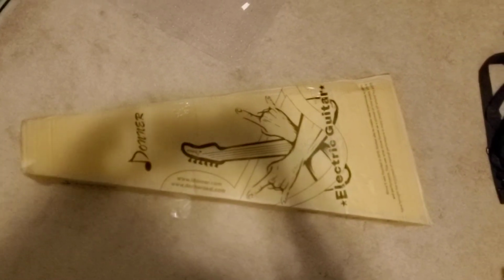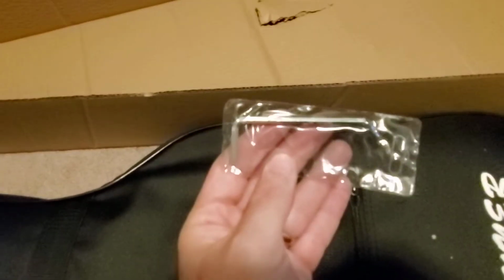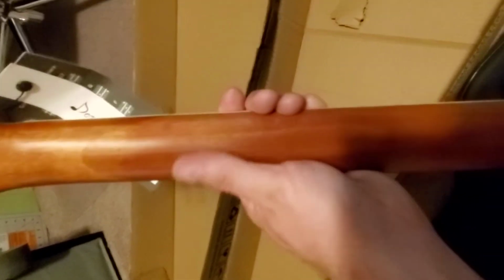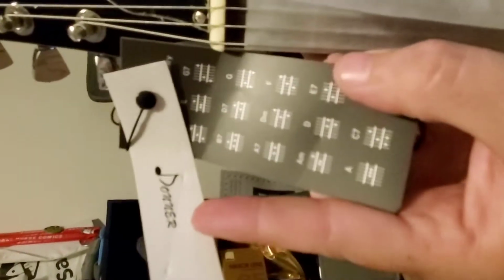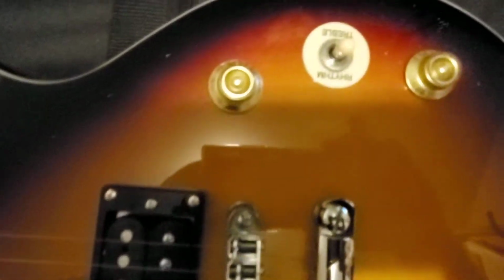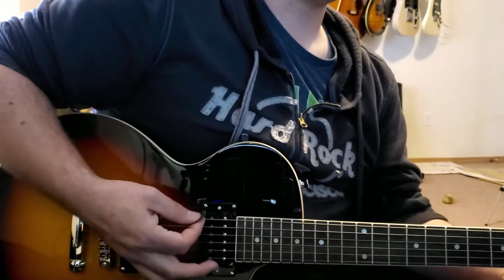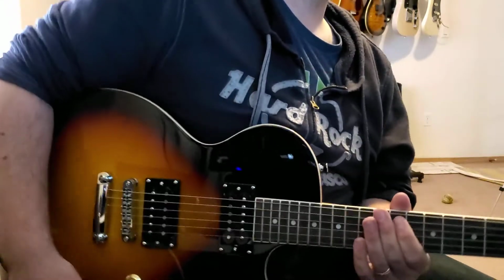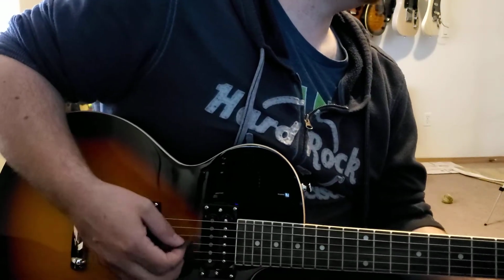This $150 guitar blew me away!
I unbox and review a Donner DLP 124S that I got off Amazon for about $150. I was shocked at the quality, playability and sound of this instrument. I recorded a short track and included it in this video. I truly think this is an amazing value of a "starter package".

0:00 Unboxing and first looks
5:50 First impressions and tones
10:47 Short jam and guitar in mix
12:00 Wrap up and final thoughts